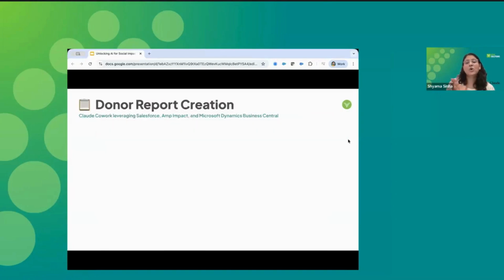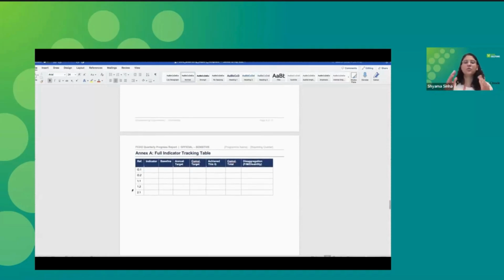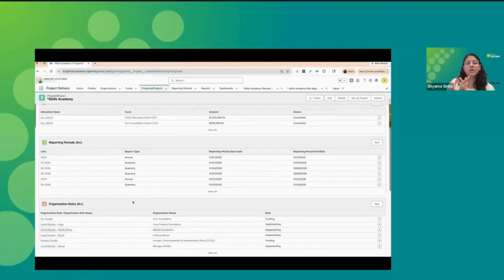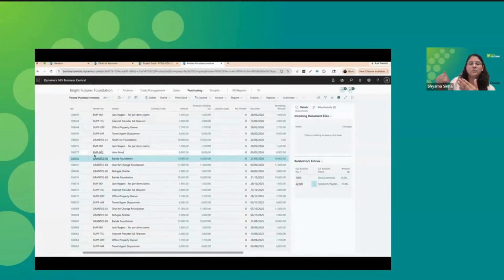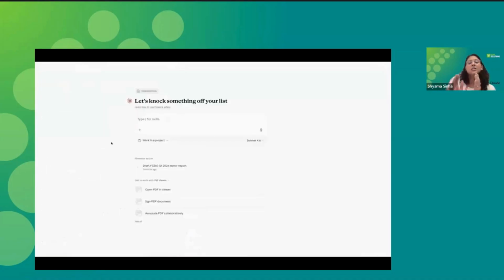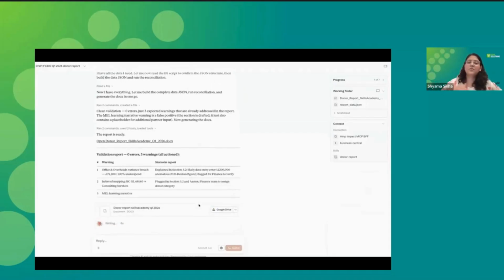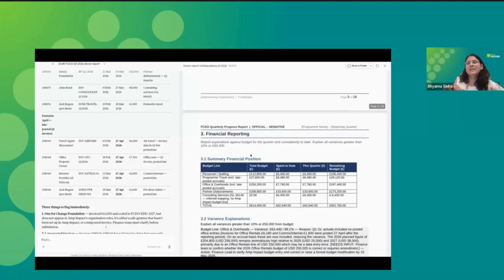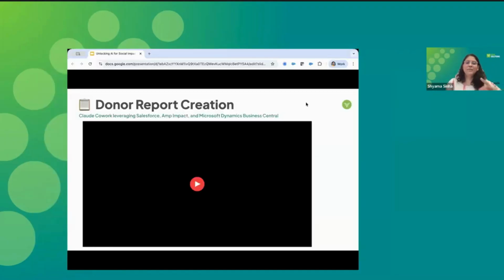Claude for Nonprofits: generating multi-source funder reports with Claude Cowork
to learn more about how we can support your organization's AI journey.

In this walkthrough, we look at how to tackle one of the most tedious administrative tasks for any nonprofit: creating complex, multi-source donor reports. We follow a demo using a fictional organization that needs to compile a comprehensive quarterly progress report for a major funder. Instead of forcing staff to spend days manually hunting down programmatic indicators in Salesforce and cross-referencing them with financial realities inside Microsoft Dynamics Business Central, we look at how Claude Cowork acts as an autonomous assistant to handle the entire compilation process.